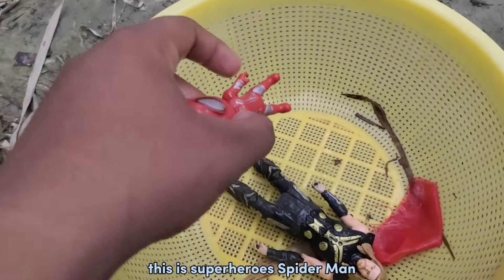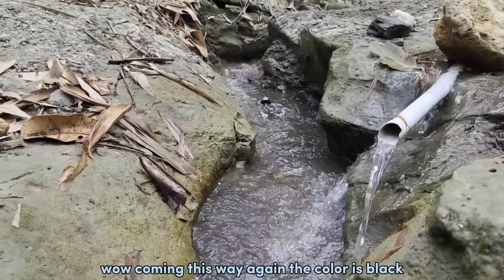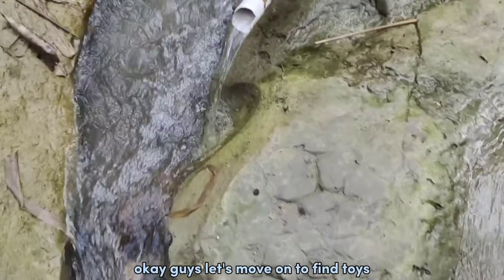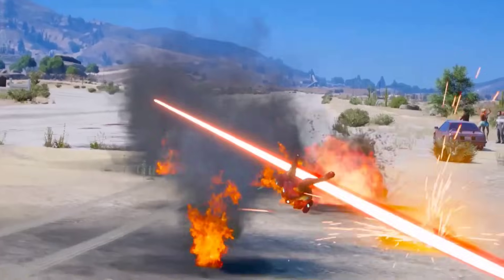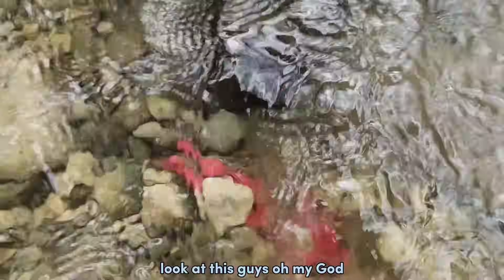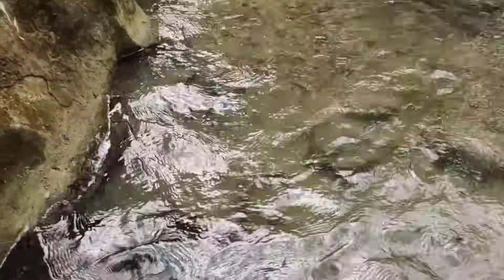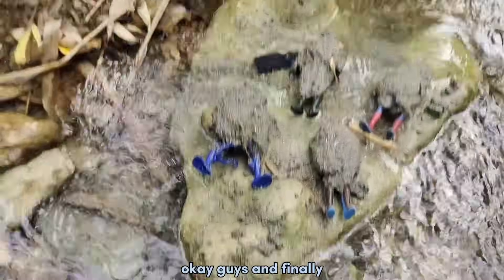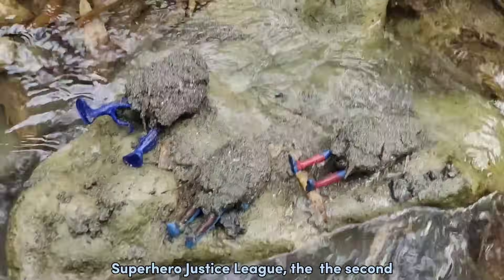Avengers Superhero Story, Marvel's Spider-Man 2, Hulk, Iron Man, Captain America, Venom. #196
Avengers Superhero Story, Marvel's Spider-Man 2, Hulk, Iron Man, Captain America, Venom, Batman, Superman, Ant-Man, Thor, Wonder Woman, Deadpool, Thanos, Black Phanter, War Machine, HulkBuster, Spider-Gwen, Captain Marvel. #196